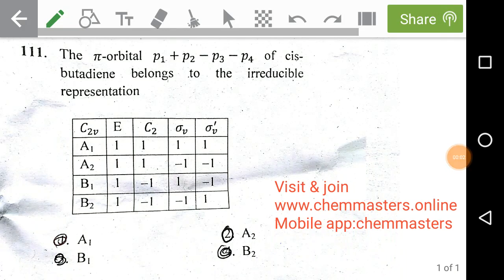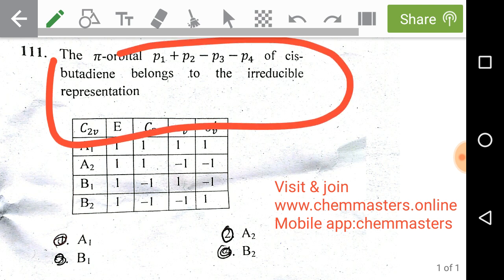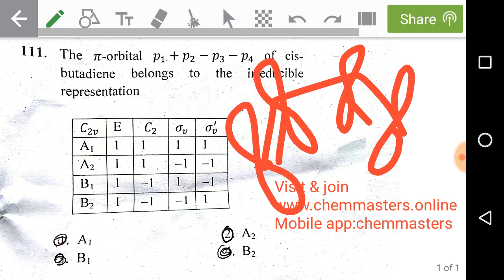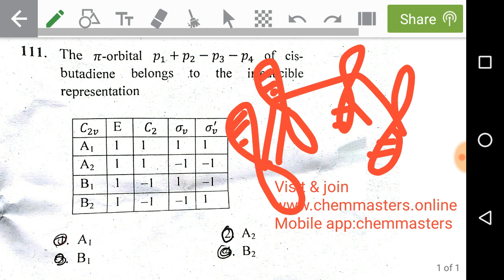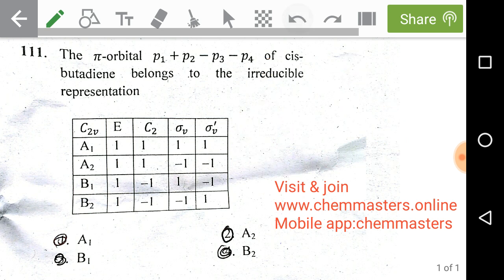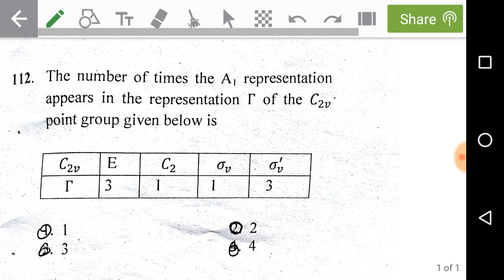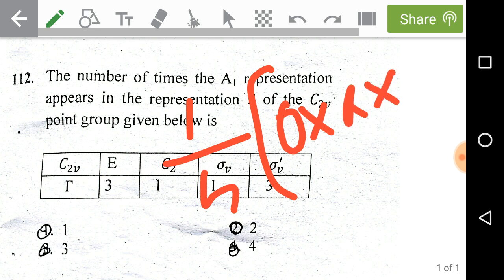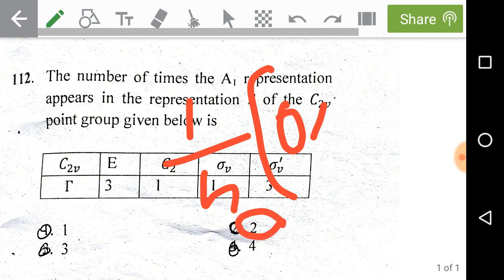csir net june 2019 chemical sciences|part-C|character tables|analysis and accurate answers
CSIR NET june2019 chemical sciences part-C character tables problems with complete analysis and accurate answers.
video describes physical chemistry problem-character tables.to find answer one should use c2v character table,reducible representations and symmetry operations

online courses offered:csir net/gate/jAM/SET/M.Sc entrance chemistry
to get best online courses with test series and mock tests#csirnet,